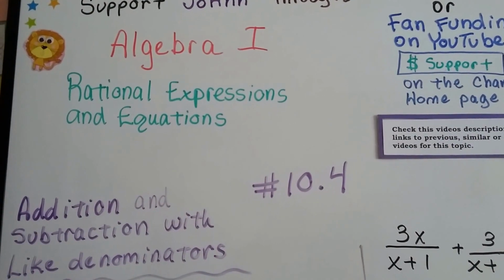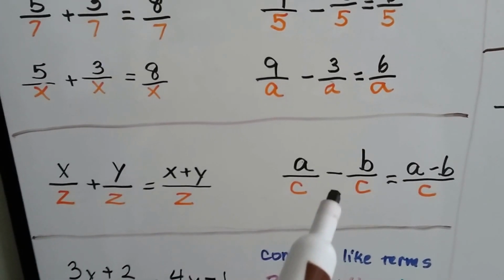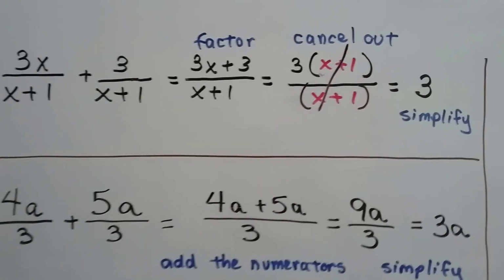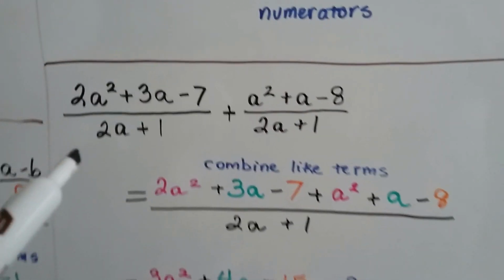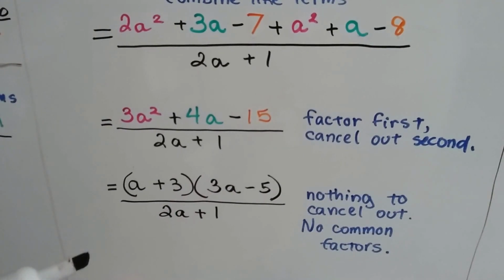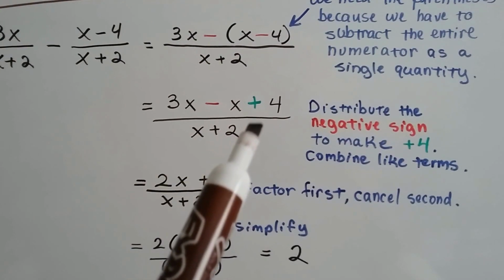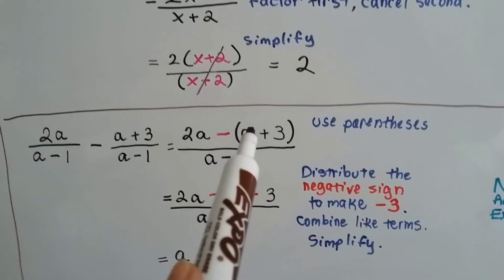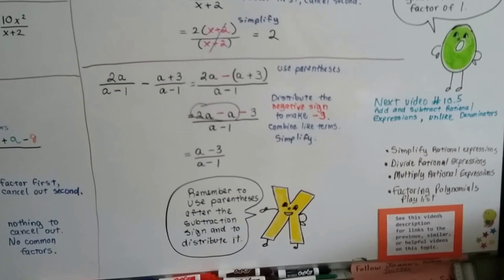Algebra I #10.4, Add or Subtract Rational expressions with LIKE denominators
An explanation of how to add or subtract rational expressions that have like denominators. How to simplify and solve.  Please review the videos below on how to factor polynomials or you might become lost. #10.4